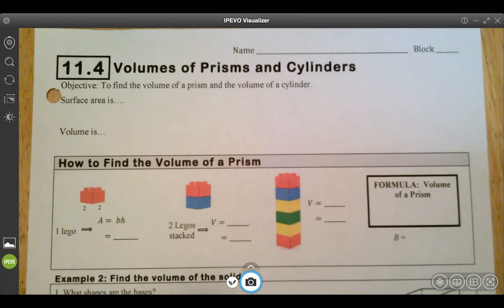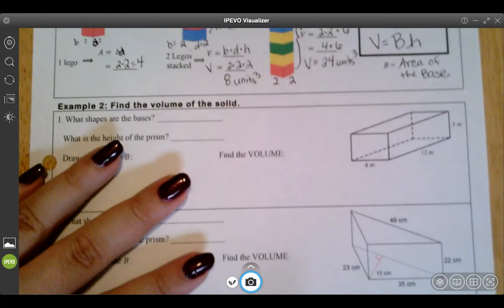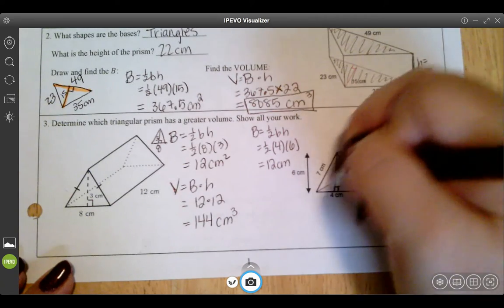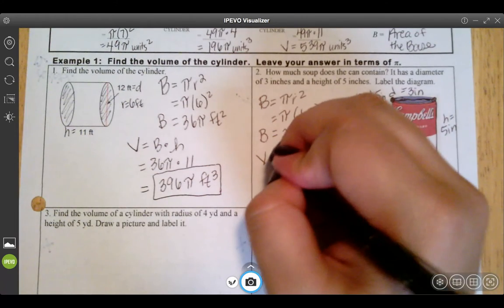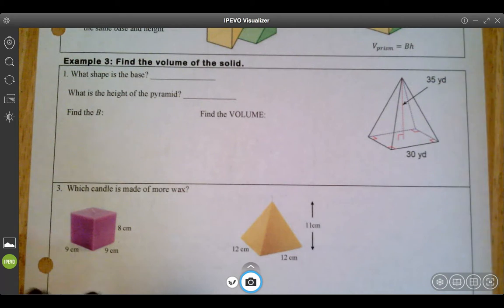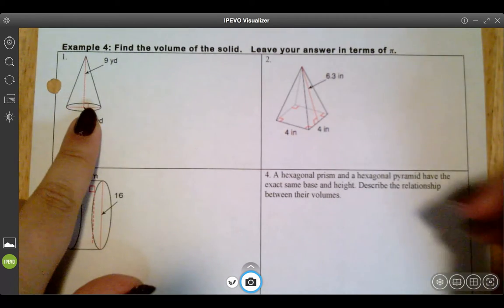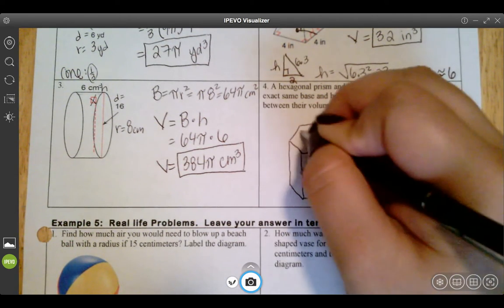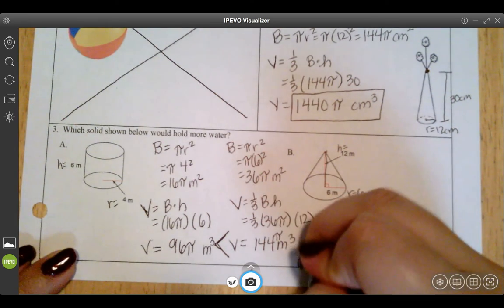11.4-11.5 Volume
Volume of prism, volume of cylinder, volume of pyramid, volume of cone, area of base.